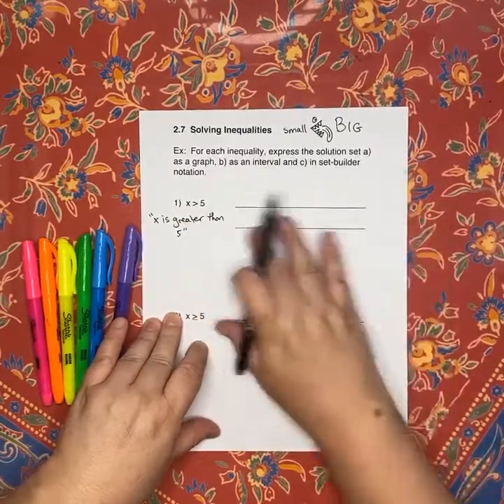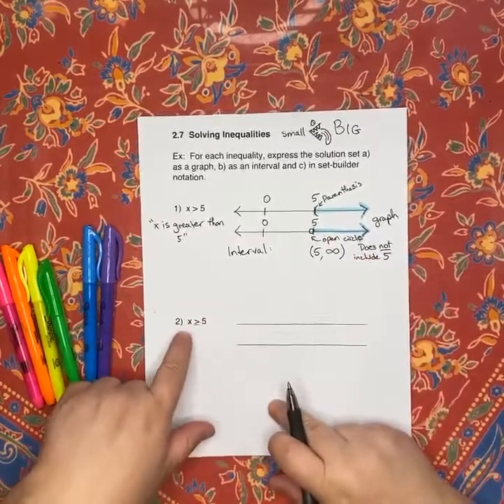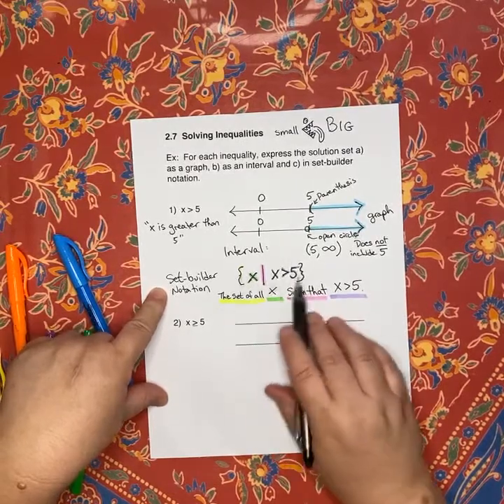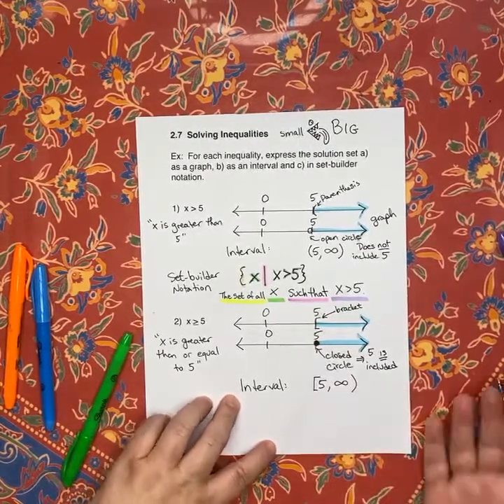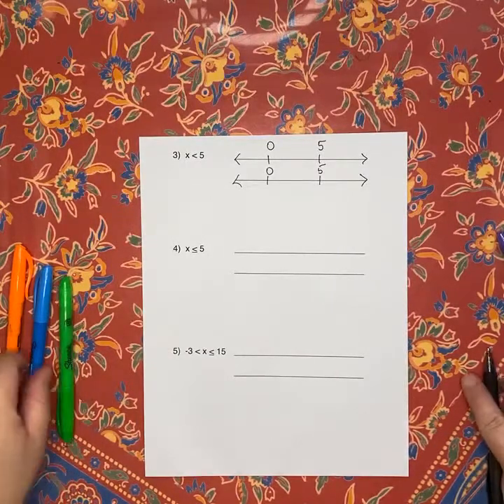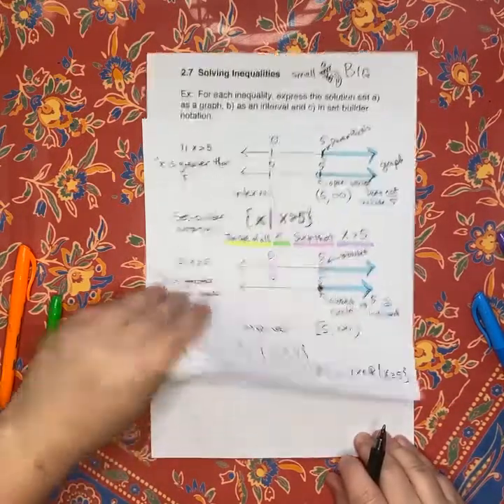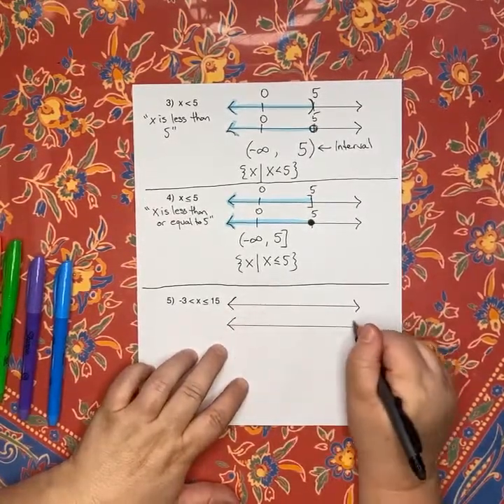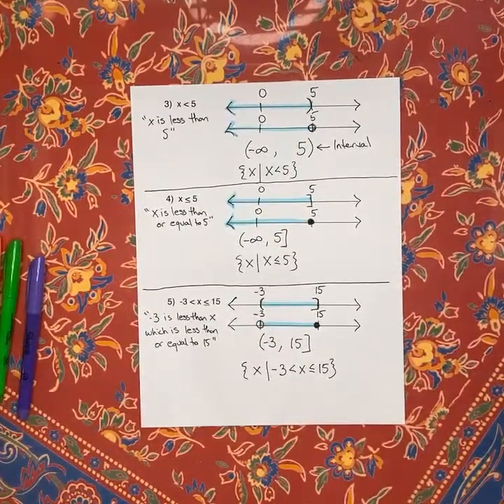Math 40 2.7 Solving Inequalities Part 1